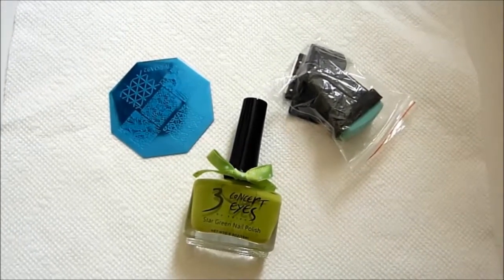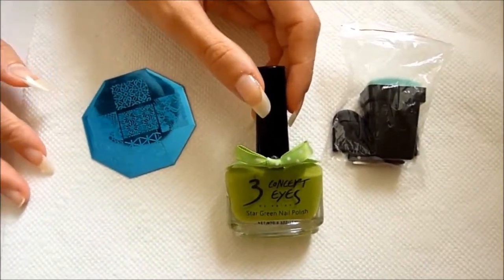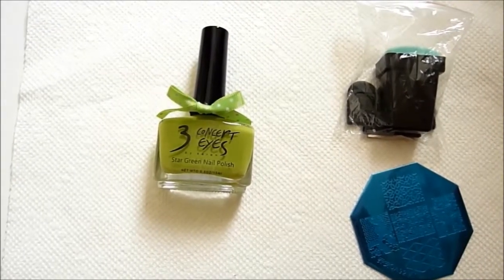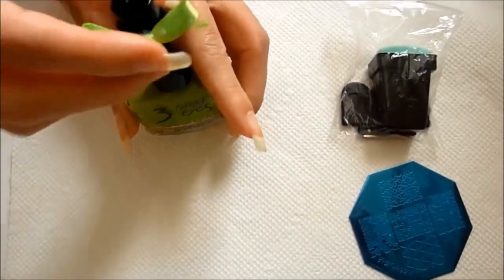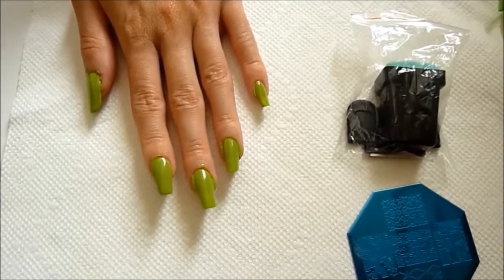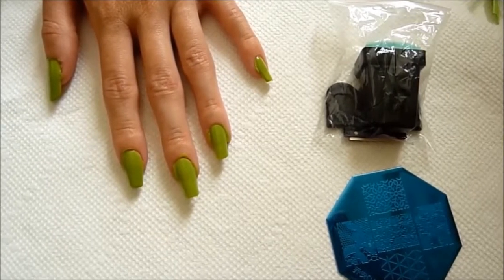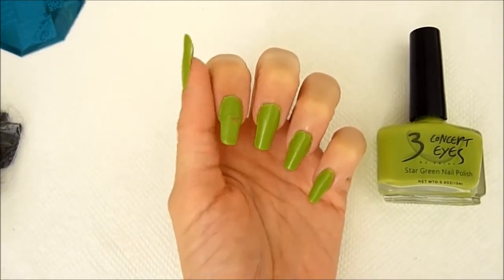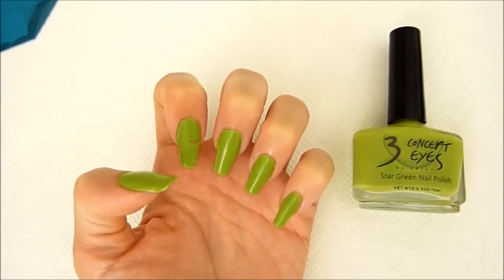Born Pretty Store 3 Concept Eyes Nail polish Review